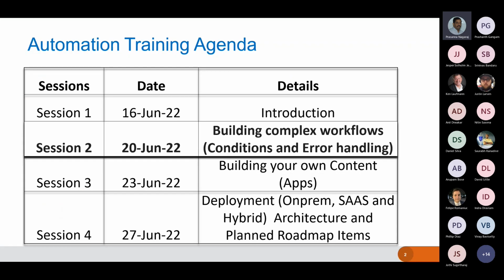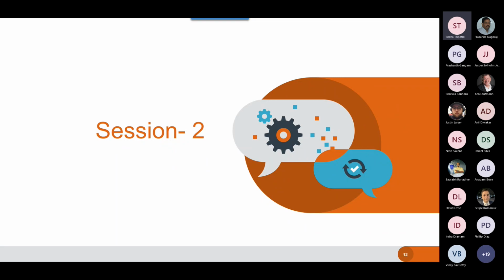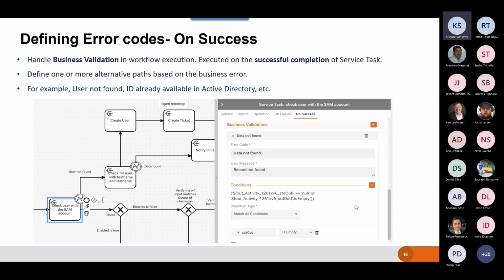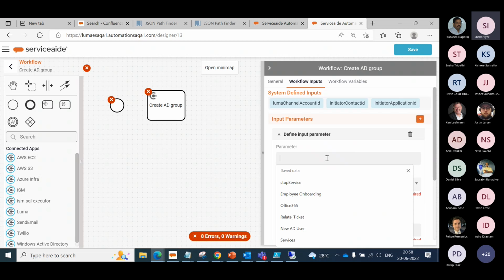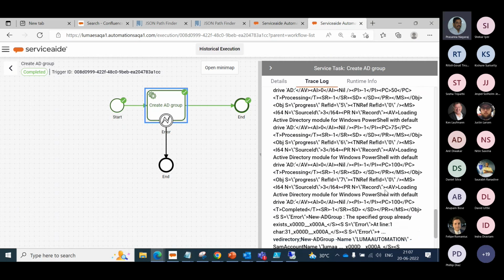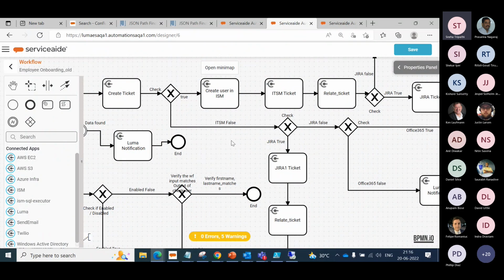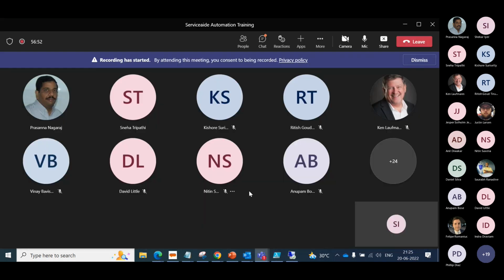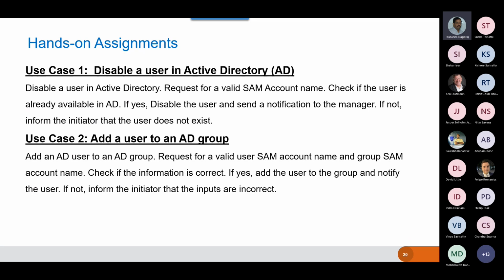Serviceaide Automation Training Session 2